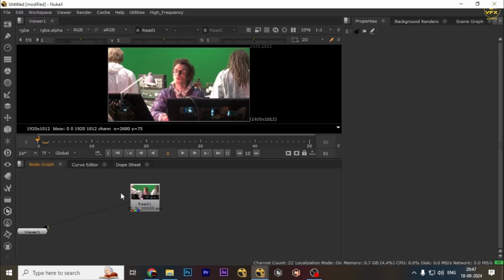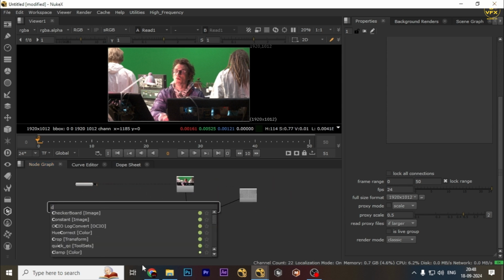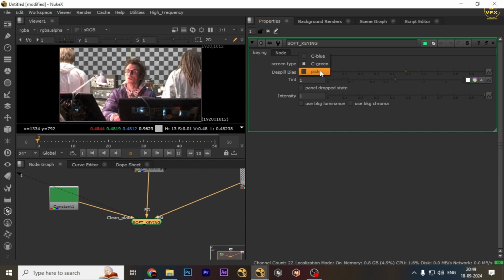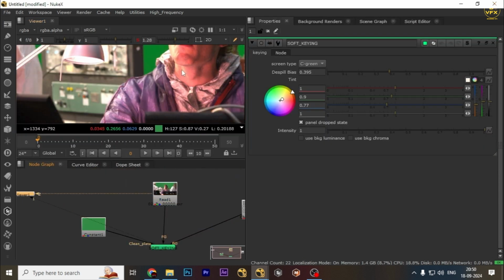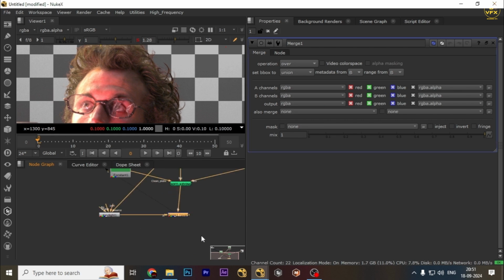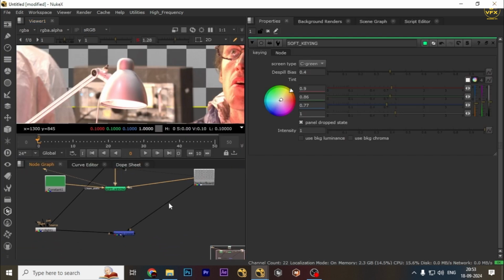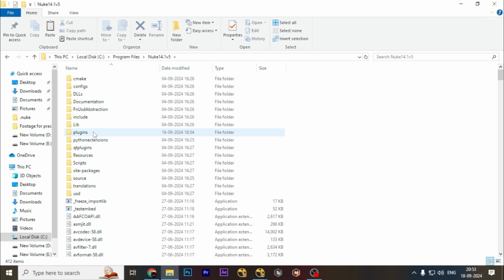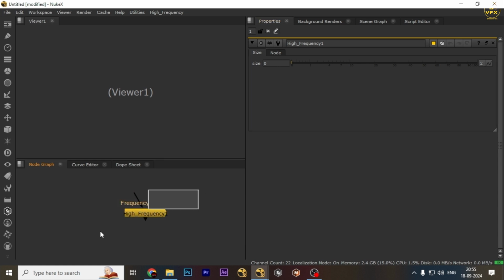New SOFT_KEYING gizmo i made for keying in Nuke X | Foundry Nuke X | BAJRANGI VFX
visit :- nukepedia/ gizmos/ keyer/ SOFT_KEYING
or also go to nukepedia site then search for SOFT_KEYING gizmo there you will find the node and my name is also there just download the node and follow the process of installing the node in Nuke X and enjoy the node thank you.